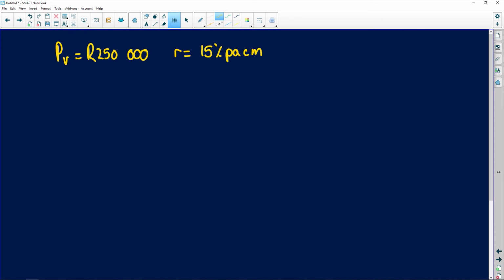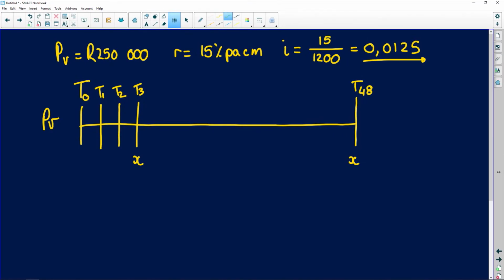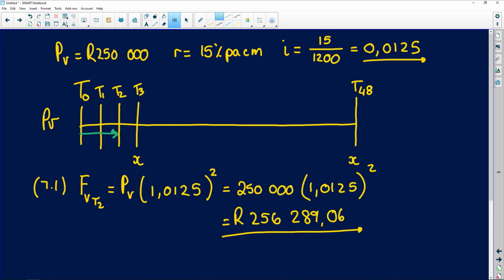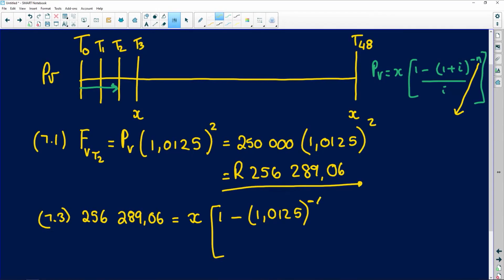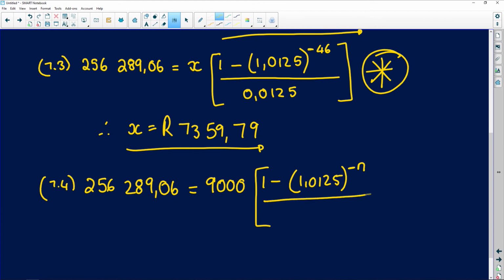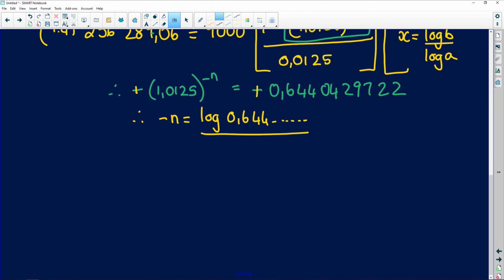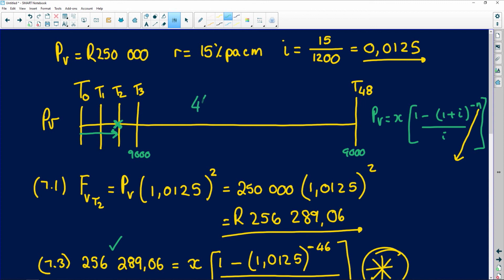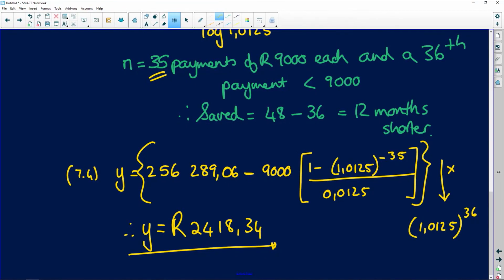Financial Maths Deferred annuity Jacques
In this video we look at a fixed payments annuity